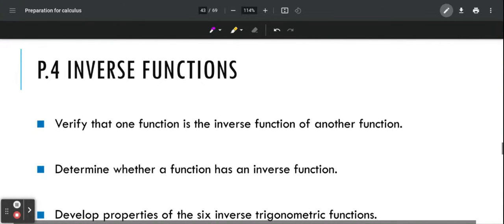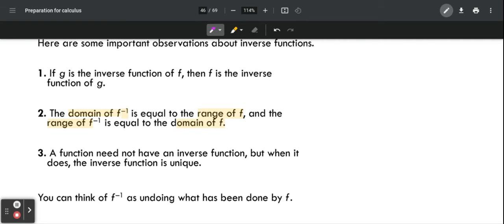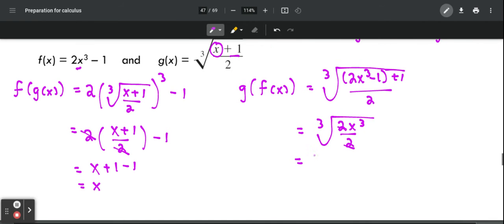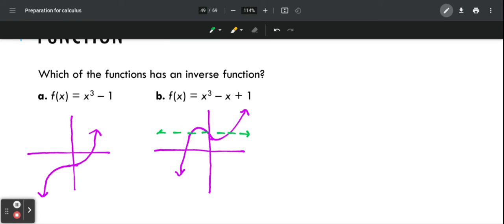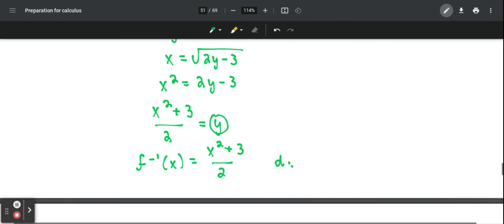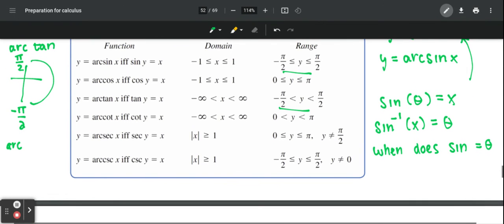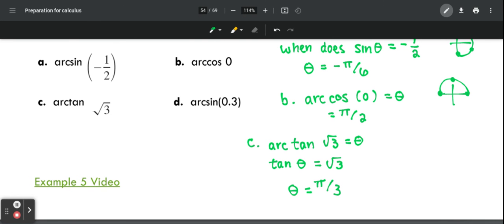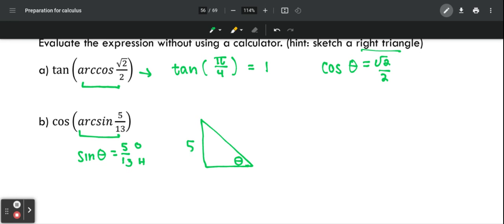AP Calc P.4 Notes